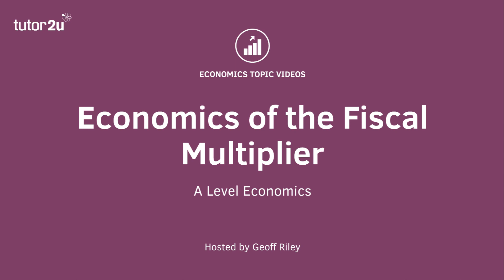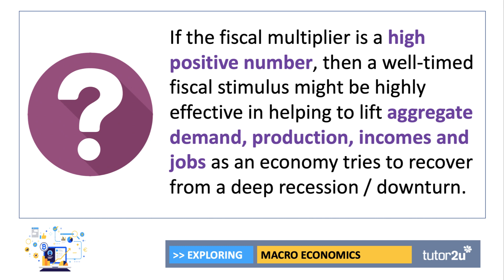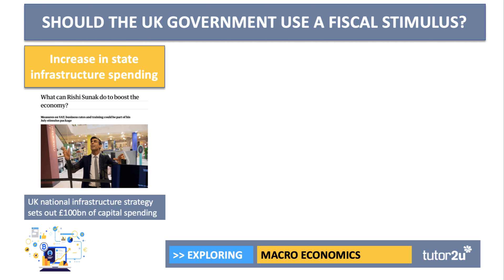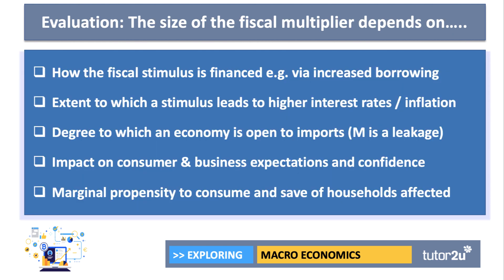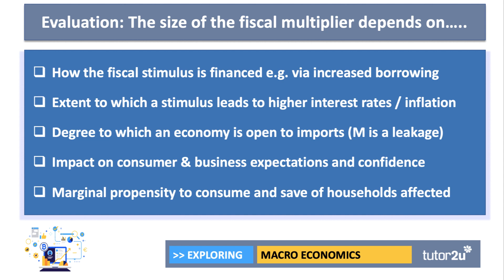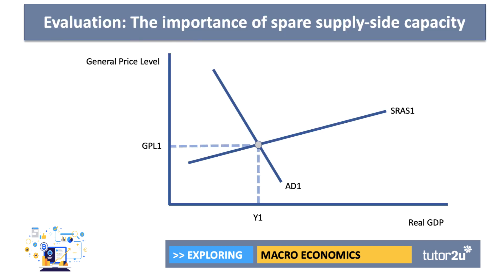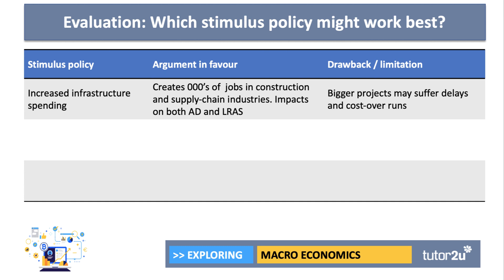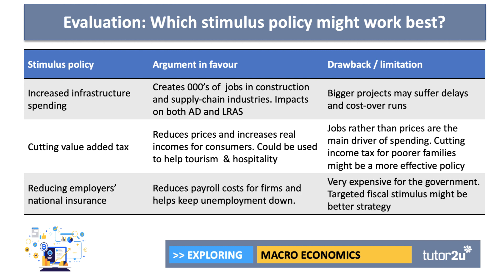Explaining the Fiscal Multiplier - A Level and IB Economics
The concept of the fiscal multiplier is explained in this video. The fiscal multiplier estimates the final change in real national income (GDP) that results from an initial (exogenous) change in government spending and/or revenue plans.